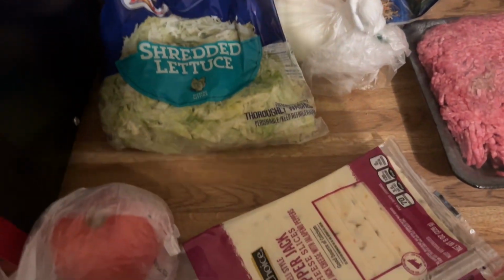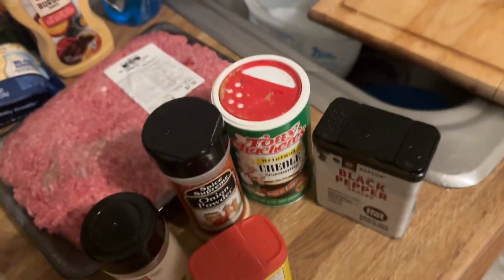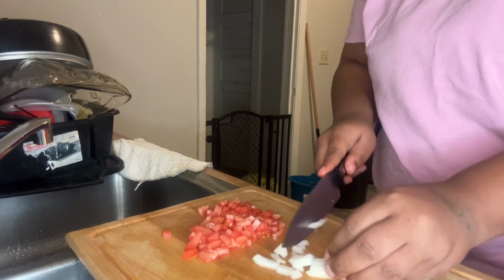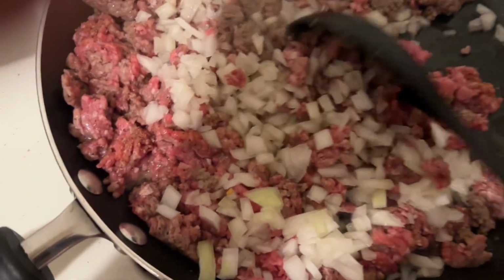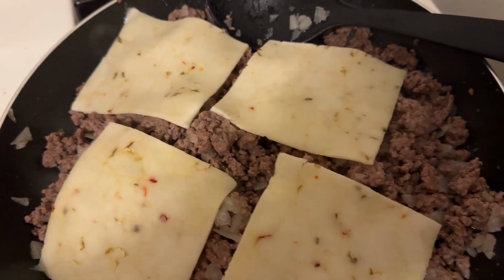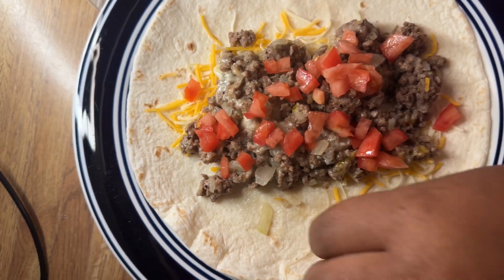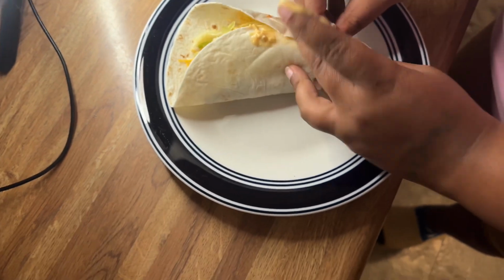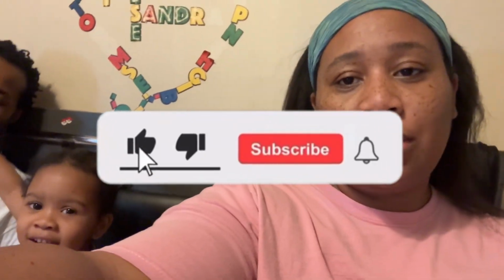2 of 12 days of Christmas Vlogmas *Making Cheeseburger Wraps*